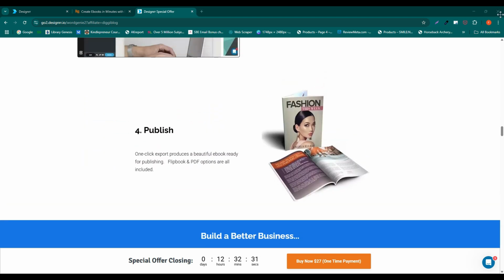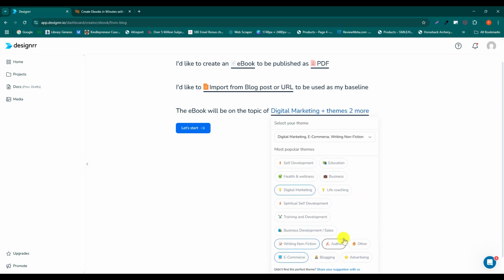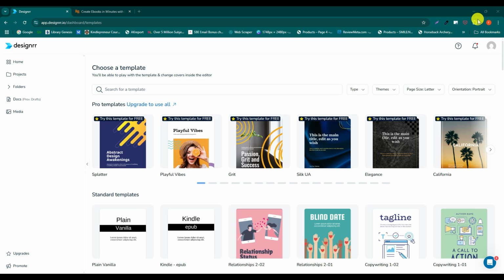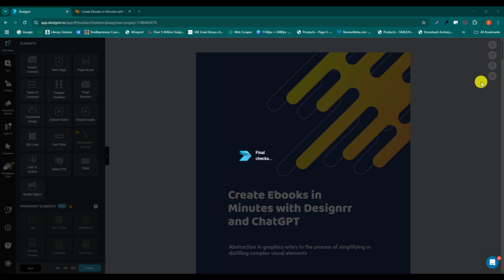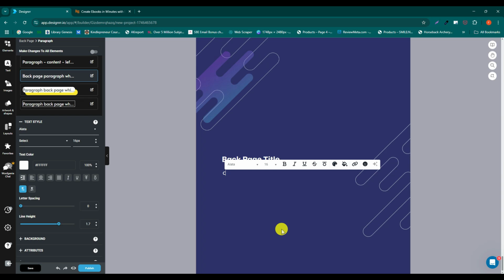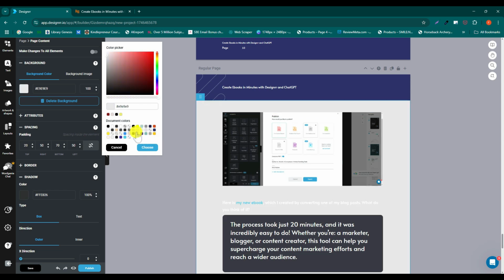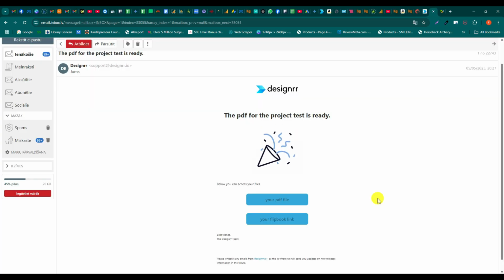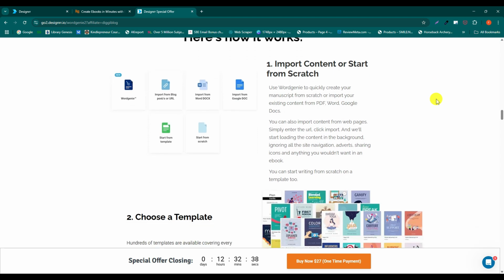How to Create an eBook from a Blog Article with Designrr?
Ready to turn your blog posts into a professionally designed eBook? In this video, I'll show you how to use Designrr to quickly transform your blog post  into a stunning eBook without the need for expensive design software.

Designrr makes it easy to convert your blog, articles, or reports into beautiful eBooks with customizable layouts, fonts, and images. Perfect for content creators, marketers, and anyone looking to create a polished eBook in minutes!

Get started with Designrr today and start creating your eBooks effortlessly!